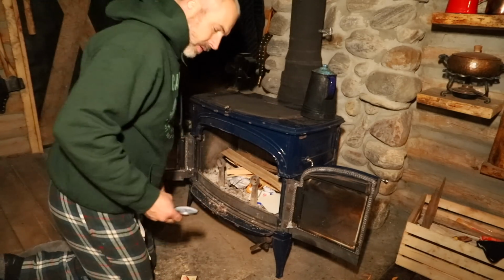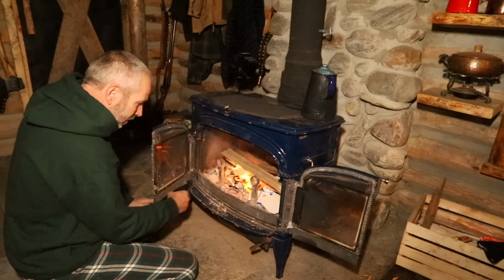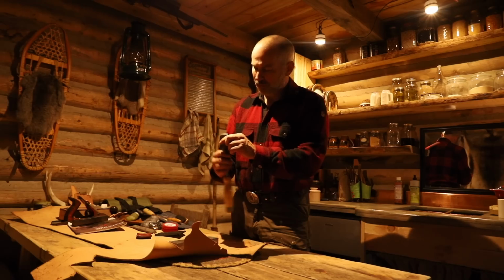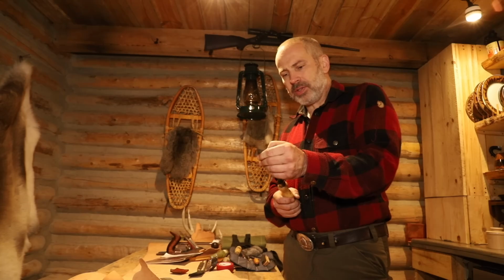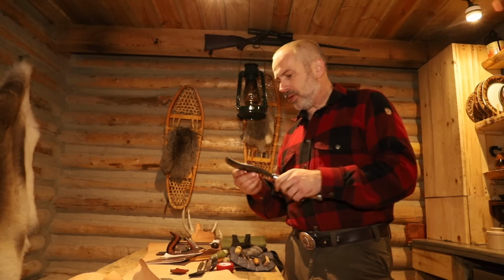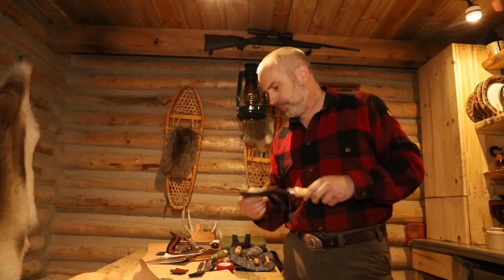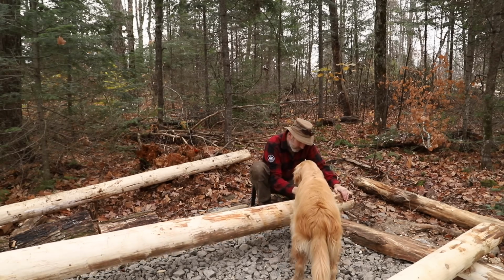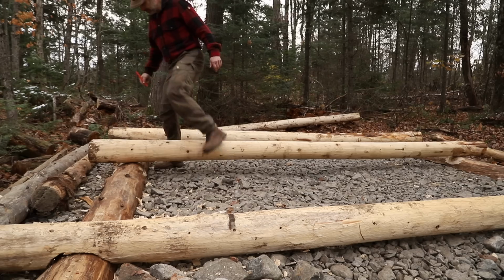Charred Wood Foundation | Shou Sugi Ban | Log Cabin Sauna Ep 5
In episode 5 of the log cabin sauna series, I install the charred wood foundation for the cabin, burning the cedar logs over the fire to protect them against insects and water damage. I sharpen my log building tools and the hand cut saddle notches in the logs. I ask you, the viewers, what you think about ATVs and snowmobiles, and whether or not you think I should get them here.

My Mailing Address:
Barrie, Ontario
L4M 6E9
Canada

Links to gear used at the cabin:

Fjallraven Vidda Pro Pants
Tilley Endurables Airflo Hat
Mora Knife
Agawa Canyon Boreal 21 Saw
Solar LED light bulb 15W
Copper Fairy lights
Solar String Lights
Lodge Dutch Oven
Bragg’s Sprinkle